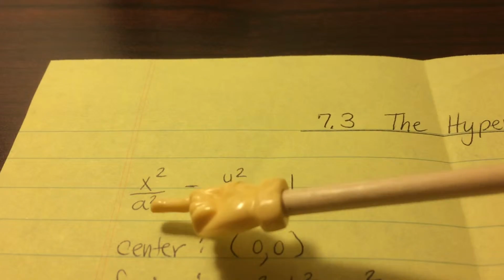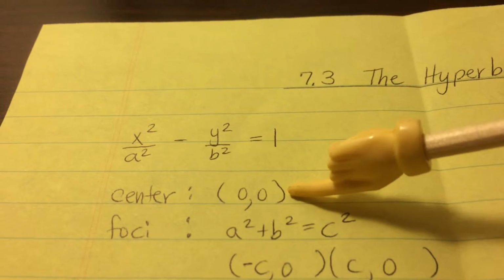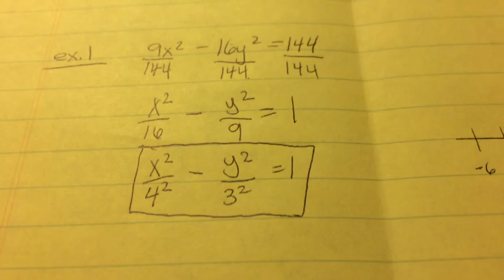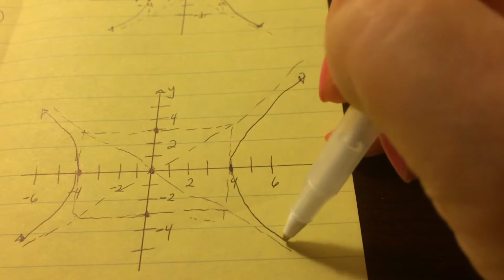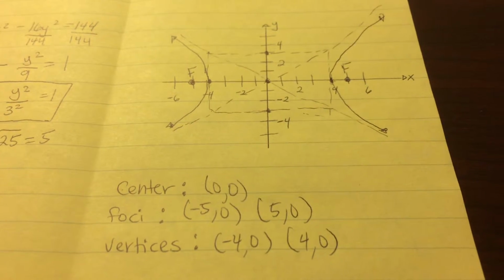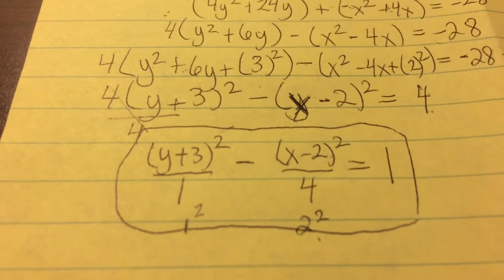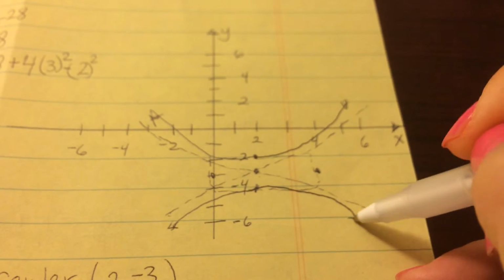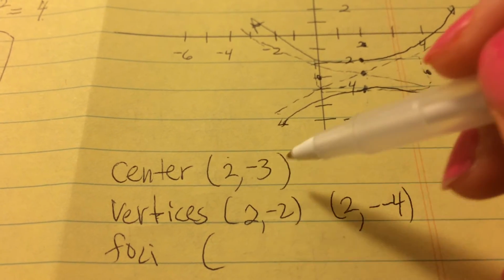7.3 The Hyperbola